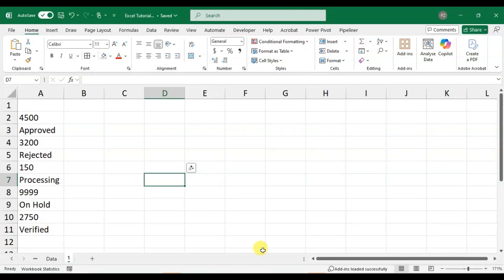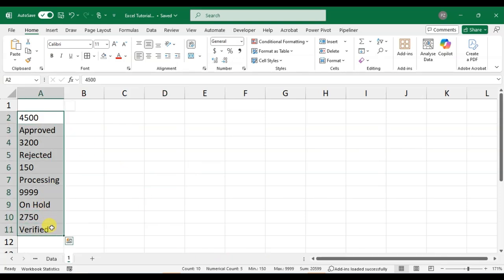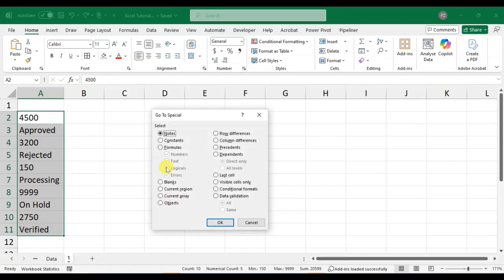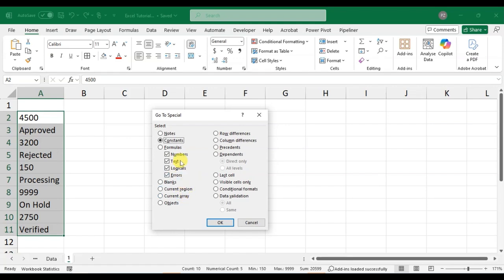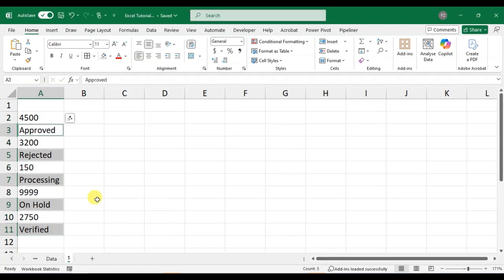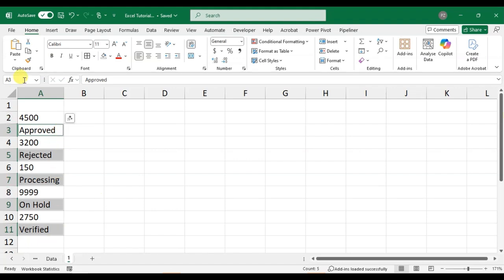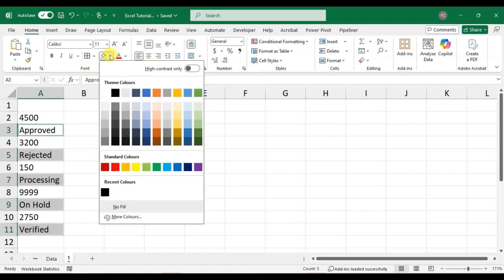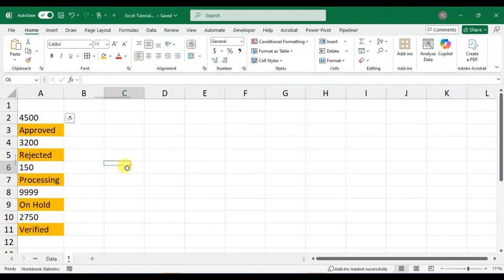How To Highlight Text In Excel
Hello everyone. In this video, we will learn how to highlight text in Excel. So let's start. So here you can see I have a data. Simply select the entire data. Press the Ctrl G and here go to dialog box is open. Then click on the special and in here click on the constants option and you can see there are some option here showing untick the option you don't want to highlight